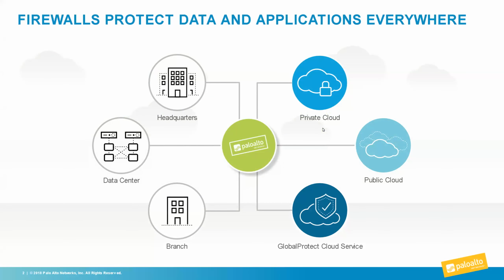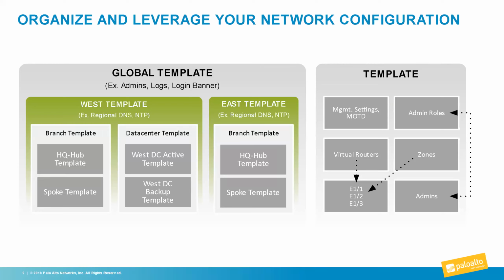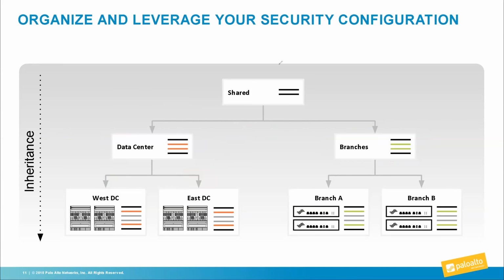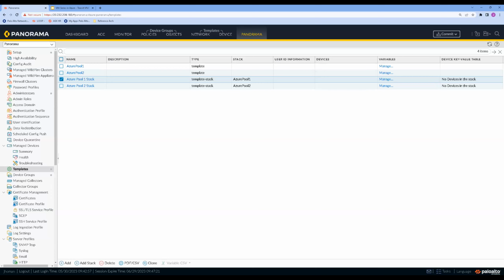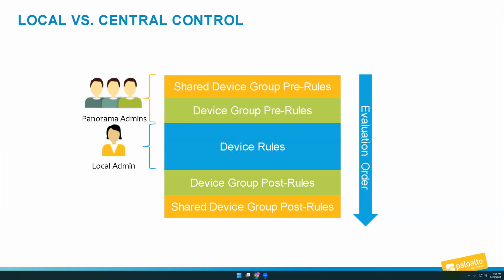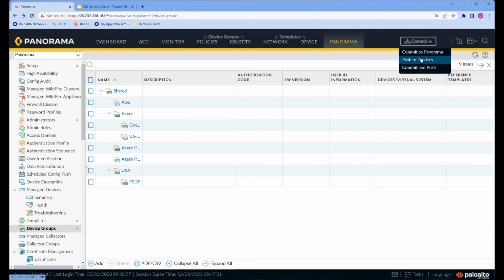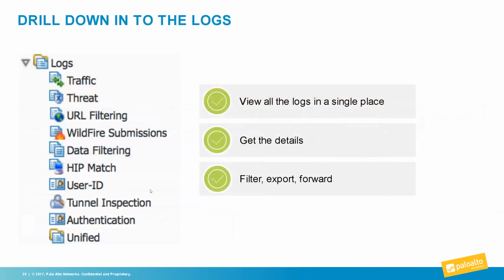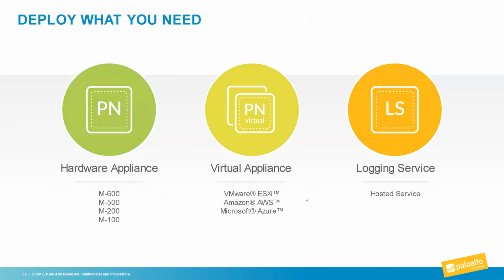Panorama - Benefits, Why you need it and how to best leverage it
WHAT IS FUEL?
Network, Learn, Advance
Join over 37,000 cybersecurity professionals from around the globe in one of the tech industry’s most exciting user group program today. Make a difference in cybersecurity by participating in online and in-person chapter meetings, educational and training sessions, webinars, and more. Members also accelerate professional development and advancement through networking, training, and certifications.

Palo Alto Networks customers, partners, and customer-facing employees discuss why you should join the Fuel User Group and the benefits you can get.